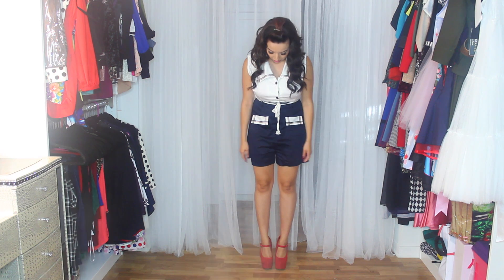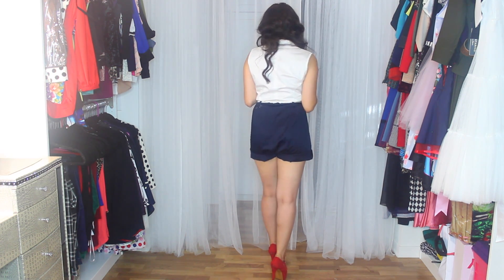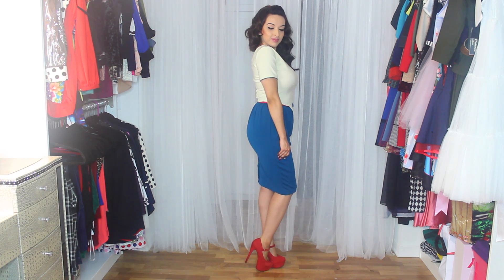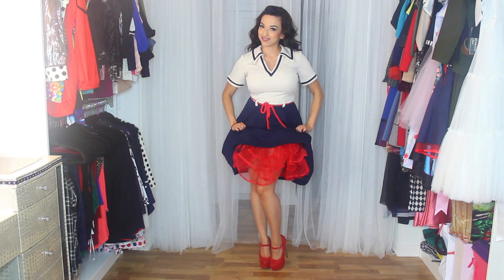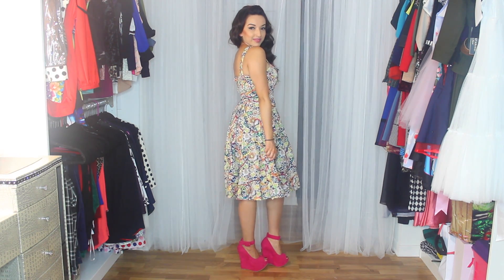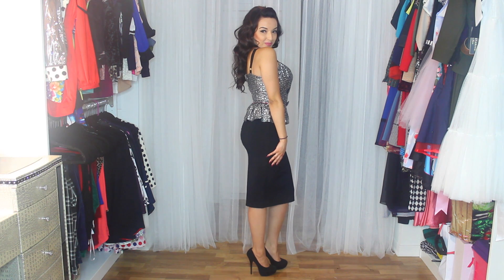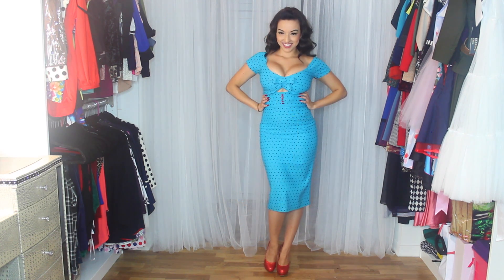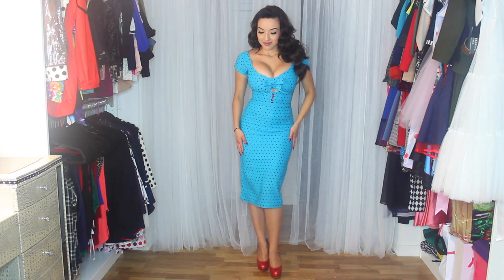Clothing Haul - Dress of the Week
NOTE: My video was uploaded in HD, but apparently YouTube didn't convert it. It's really low quality :( I'm not sure why this happened so sorry for the awful visual :(
Hey loves! I have a new clothing haul provided by Tatyana Boutique. It includes my newest dress obsession! It is my dress of the week, actually probably for the month or year LOL. Hope you enjoy! OH and the lipstick I'm wearing is by Makeup Forever called Rouge Artist Intense Matte 5

MAKEUP FOREVER MATTE 5: